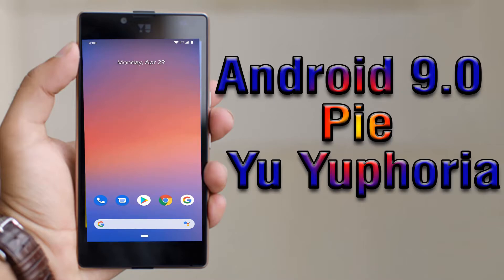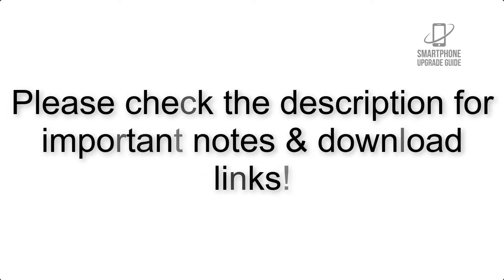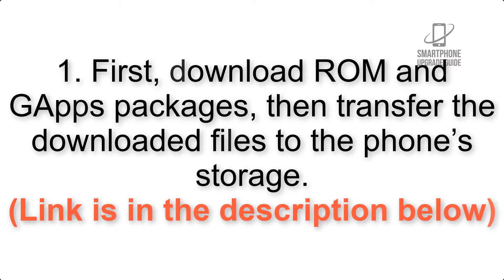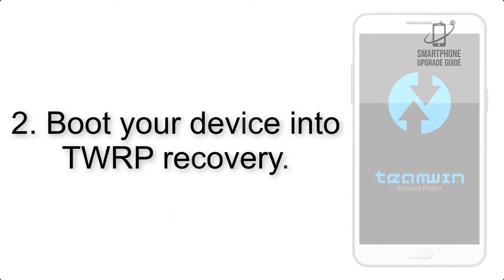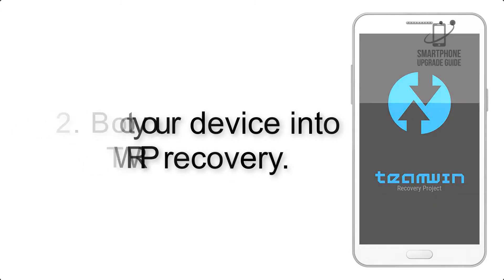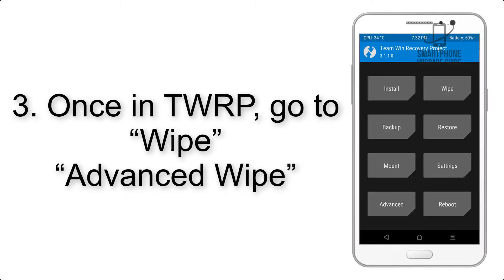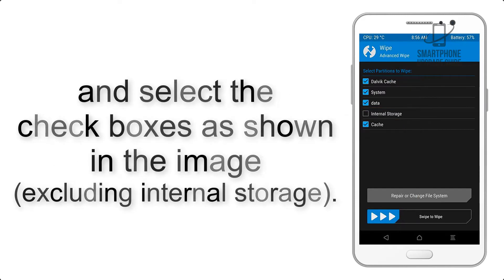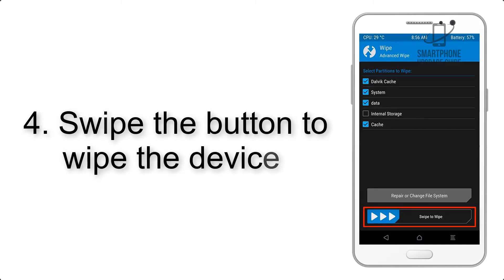Install Android 9.0 pie on Yu Yuphoria (Pixel Experience ROM) - How to Guide!